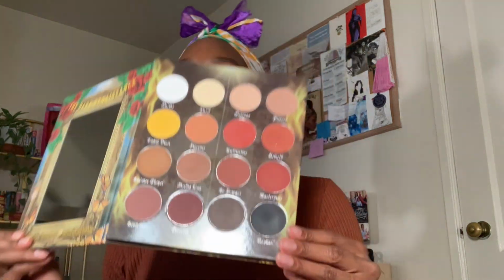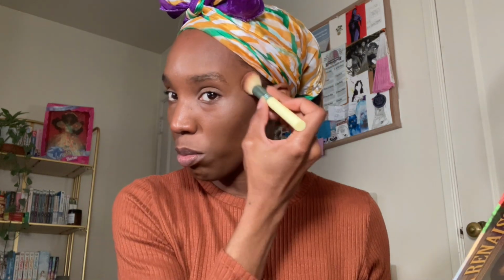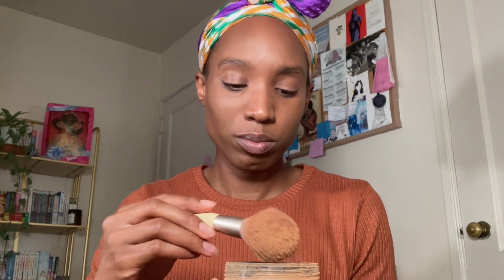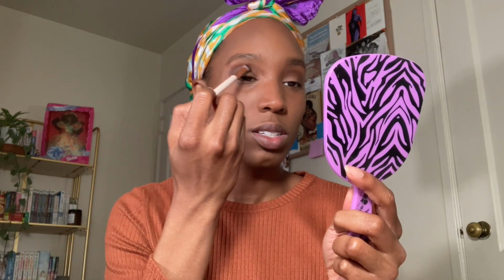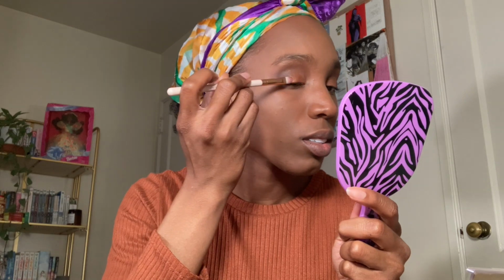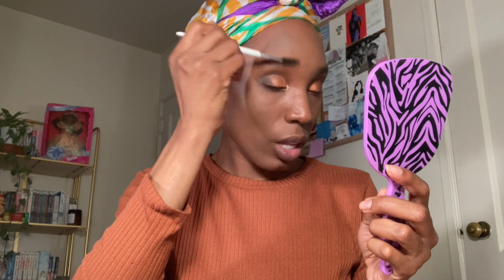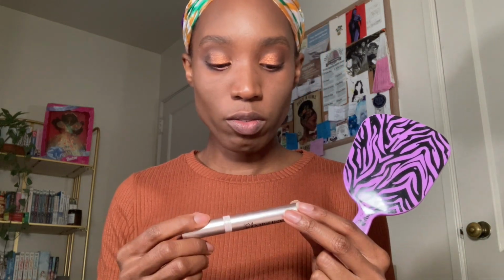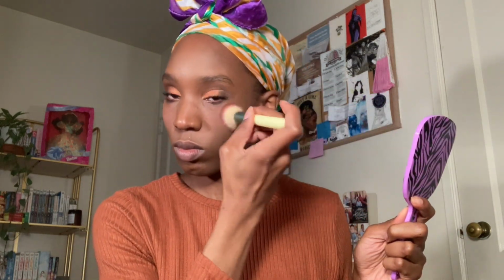Cozy Autumn Maple 🍁🍂 Easy makeup for the late Autumn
Do you like to jump into the Christmas festivities early, or do you like experience all of Fall, like me? 🍂

*Lip combo*
ColourPop lippy pencil (CTRL)
ColourPop lux lip oil (Hot Shot)